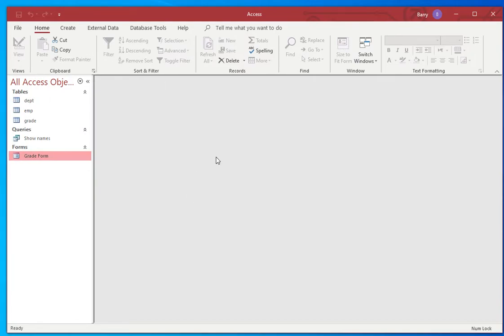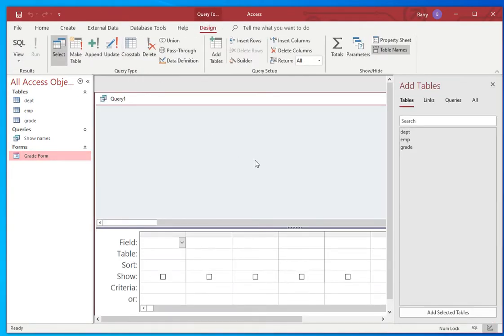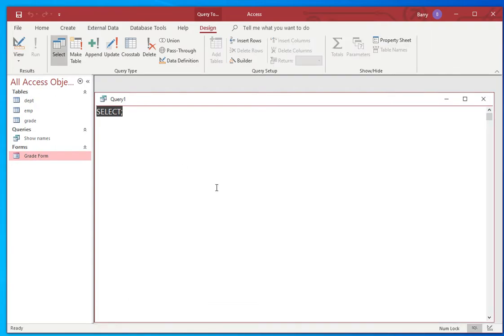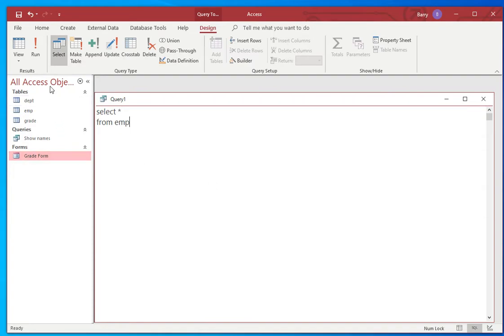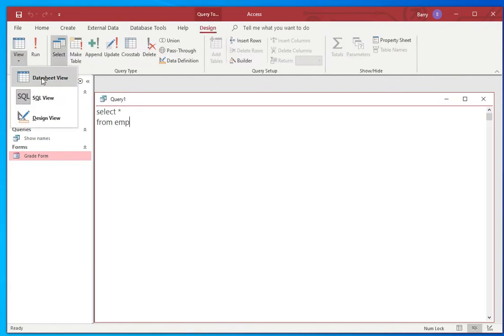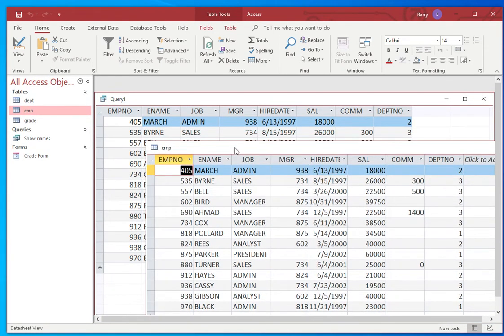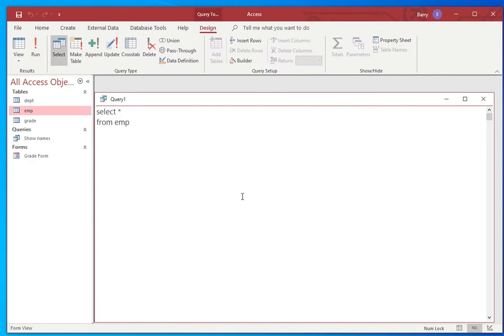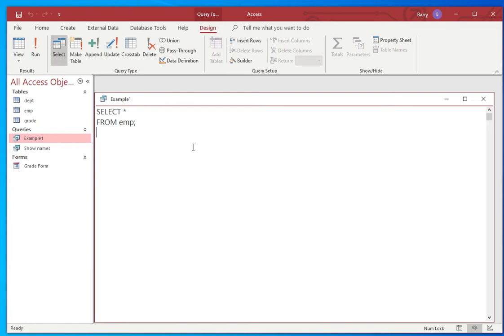Writing a SQL Query in Access